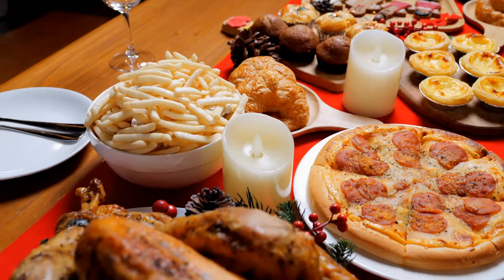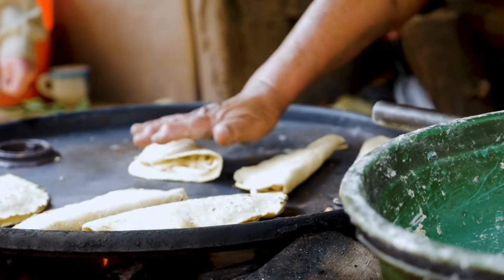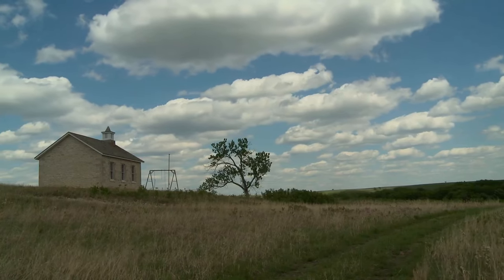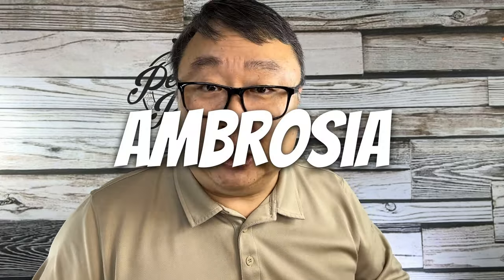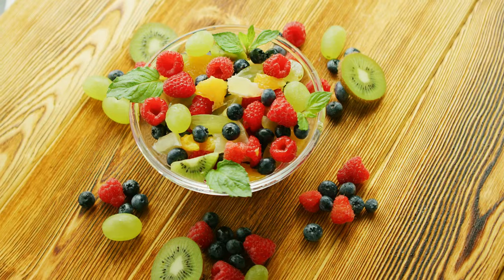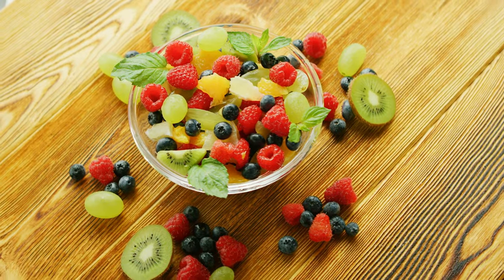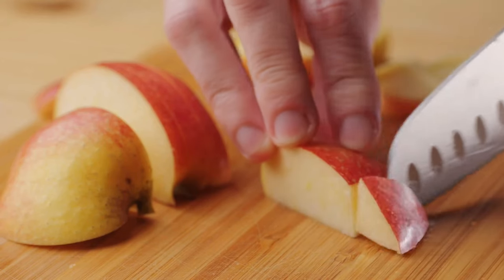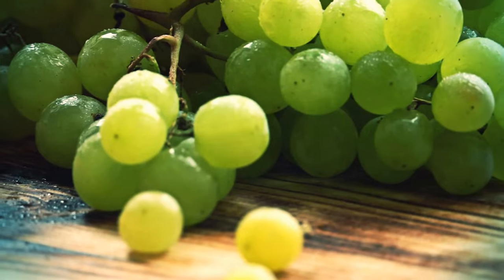Making The Obscure Midwest Dessert - Ambrosia!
ZROGQ18FU0BBBEIR Expedition Money LLC
A Financial Wellness Program That Works